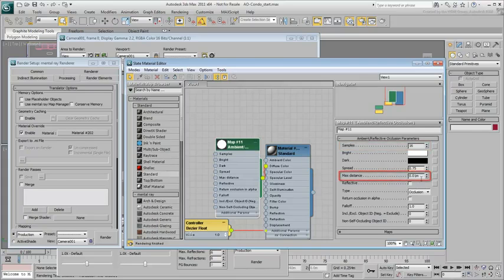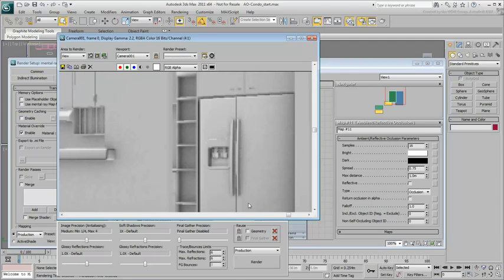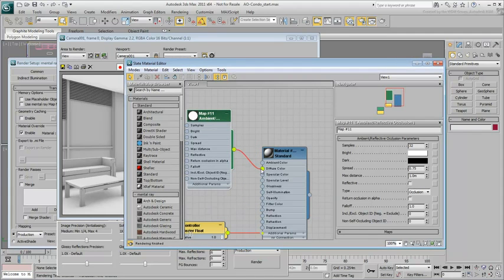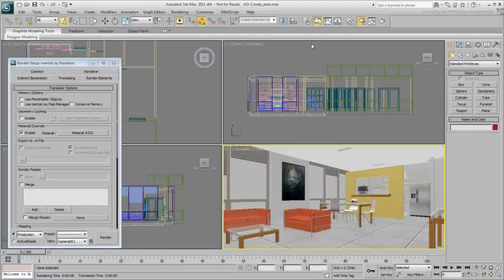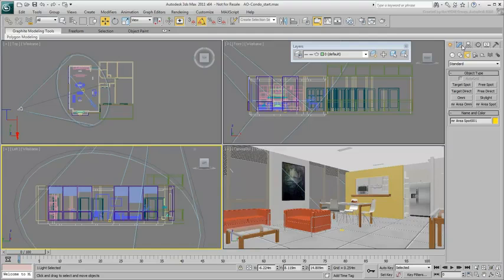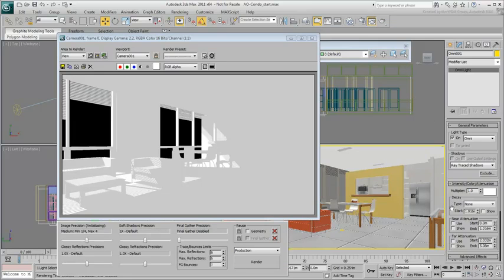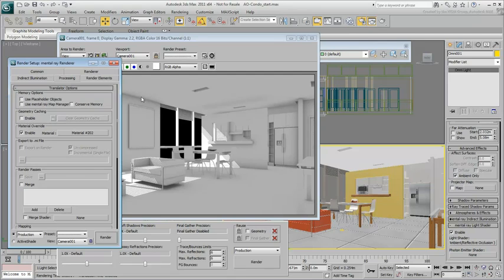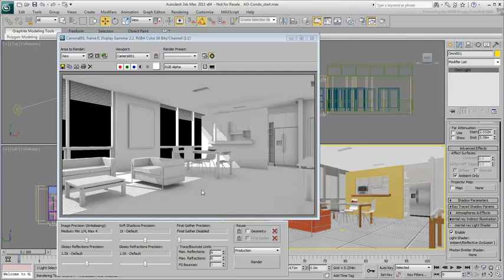3 Faking global allumination with ambient occlusionAO - 3Ds Max Studio Tutorials